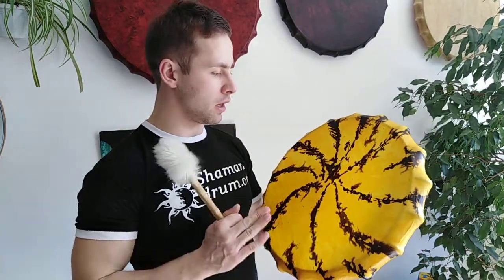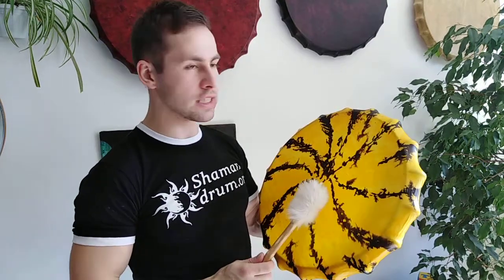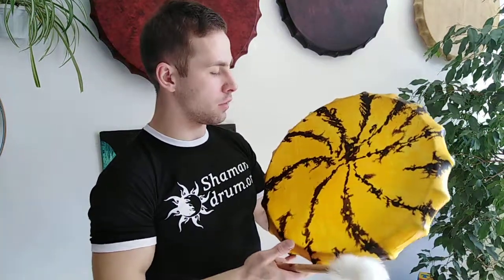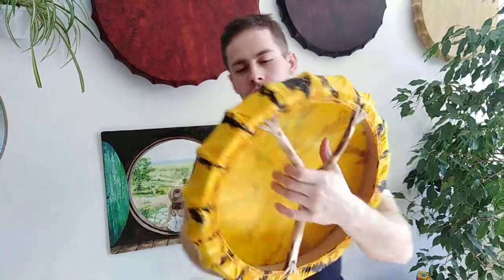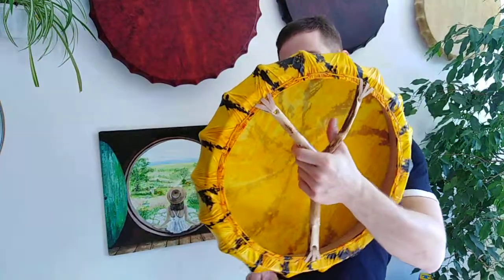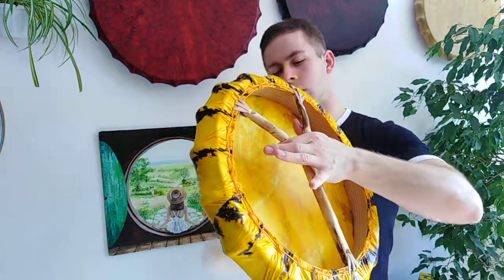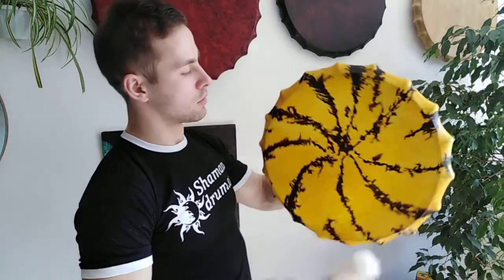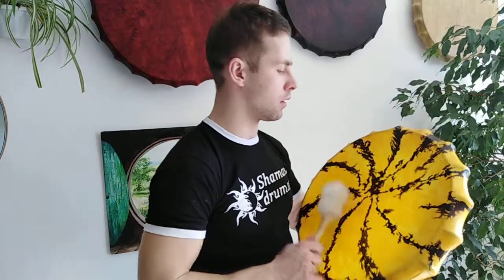light Drum tiger тигр